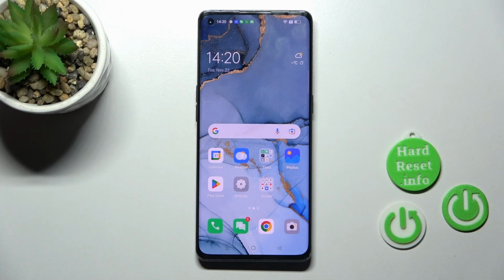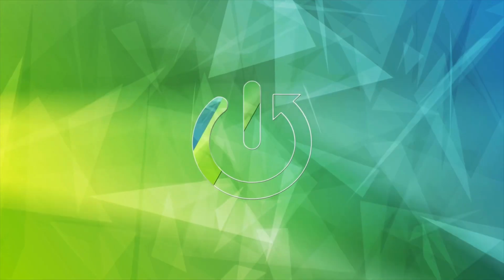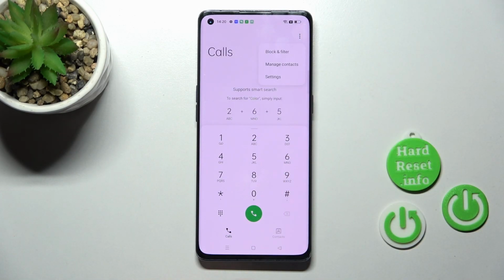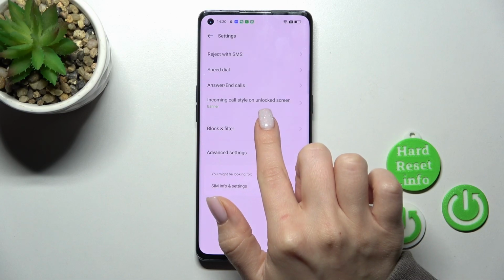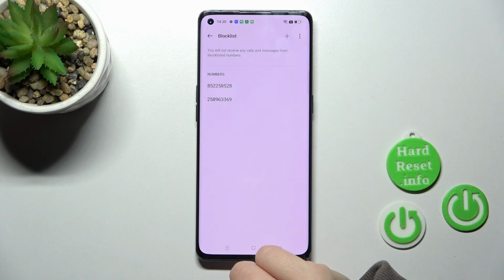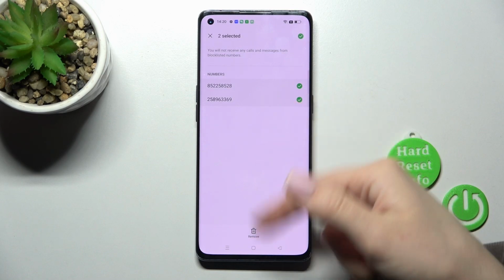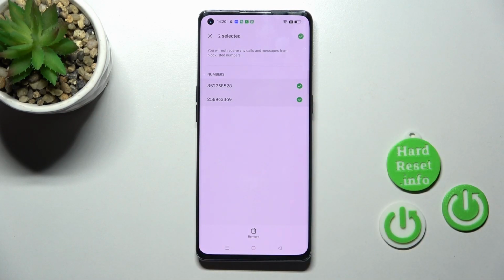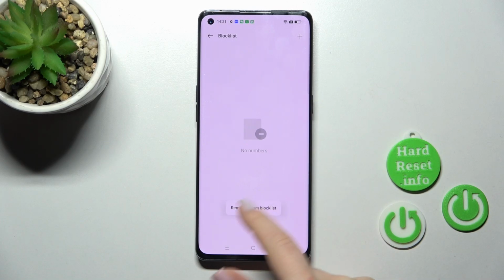How to Unblock a Phone Number on the OPPO Find X2 Neo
Learn more about the OPPO Find X2 Neo:
This video tutorial has been recorded and brought to your attention with the goal of showing how you can manage the list of blocked contacts and phone numbers on the OPPO Find X2 Neo smartphone. Thus, we are humbly inviting you to view this video and learn how to remove a phone number from the blacklist on the OPPO Find X2 Neo mobile device.

How to remove a phone number from the blacklist on the OPPO Find X2 Neo? How to manage the list of blocked phone numbers on the OPPO Find X2 Neo? How to unblock a contact on the OPPO Find X2 Neo?